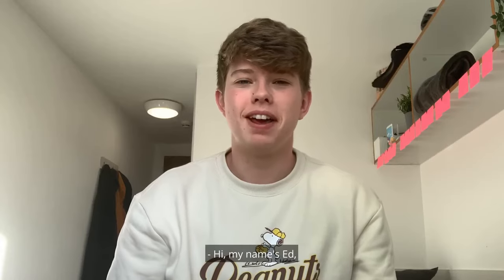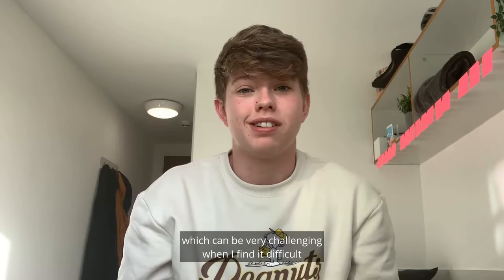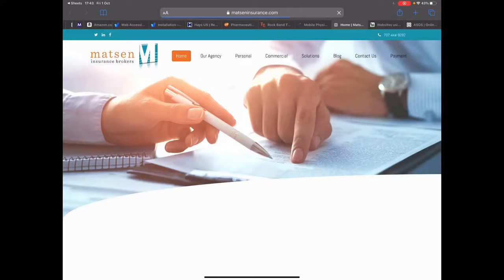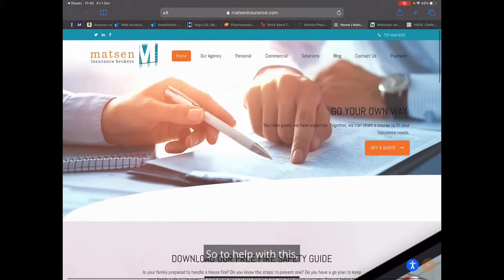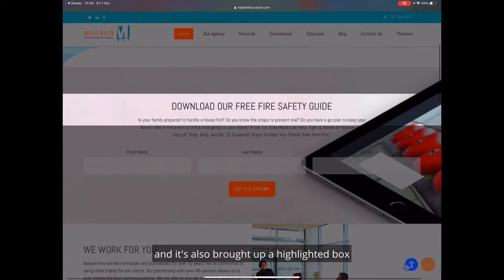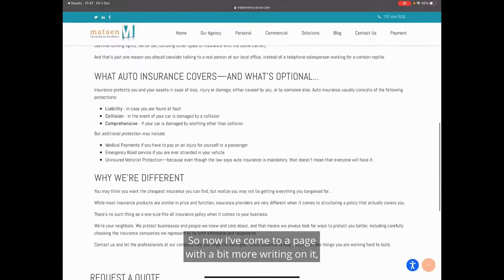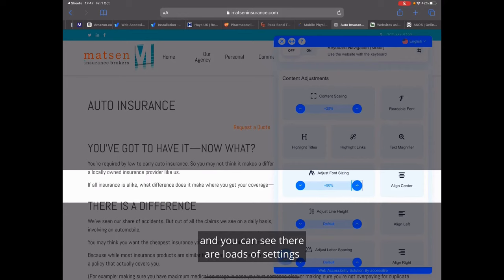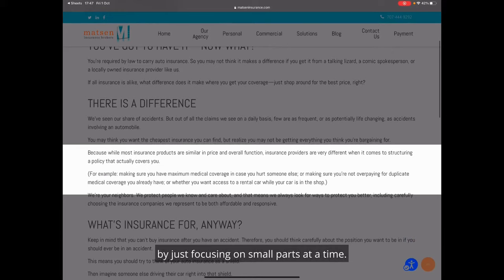Edward Morgan | end-user accessWidget review | partnership with accessiBe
Ed, who has recently been diagnosed with ADHD, shows accessiBe's AI-powered accessibility solution's ADHD-friendly profile and other settings like font size to demonstrate how it helps him focus when using a website.

Check out how accessiBe helps Ed and millions of other people with disabilities easily and automatically activate the accessibility adjustments that they need to enjoy websites the way they were intended.

Learn more about how accessiBe makes websites accessible to people with disabilities